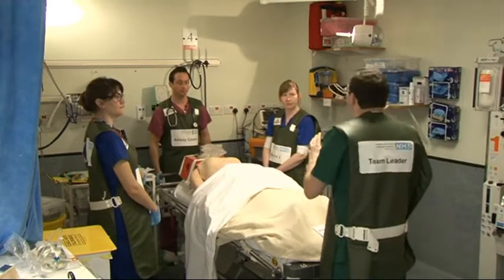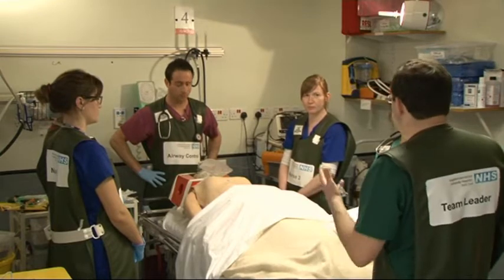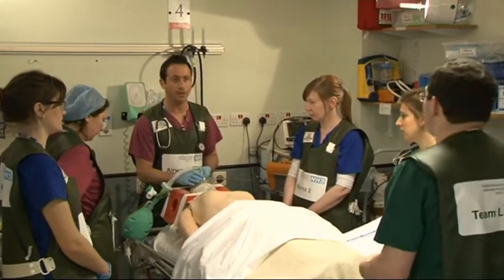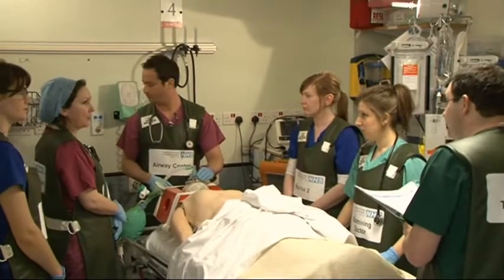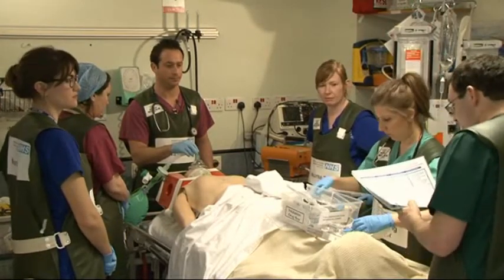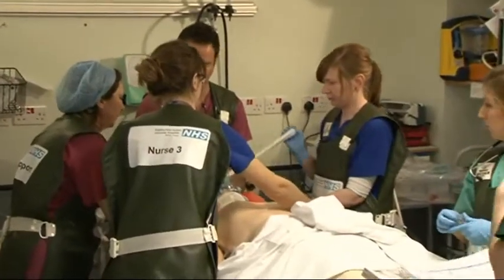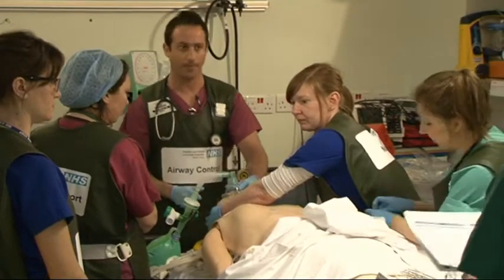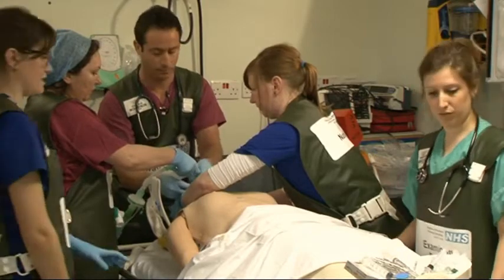intubation check list.wmv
An example of how to use an intubation checklist